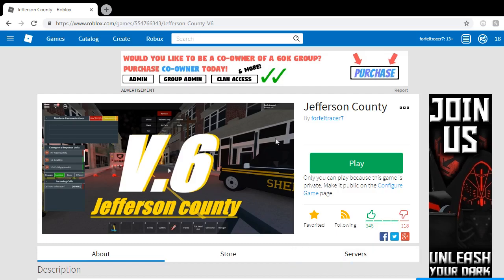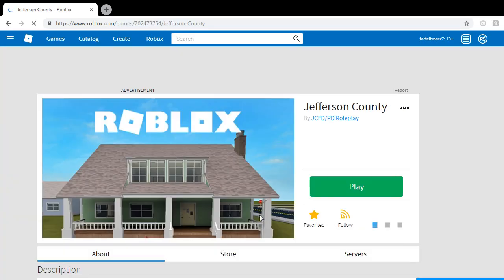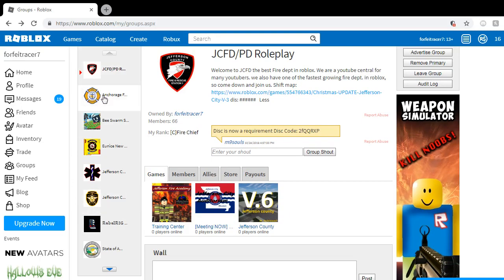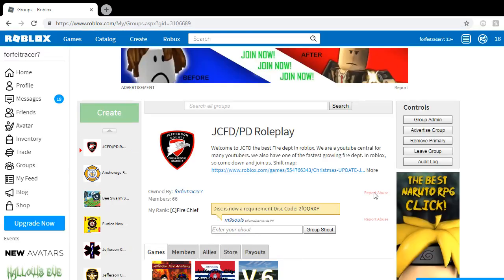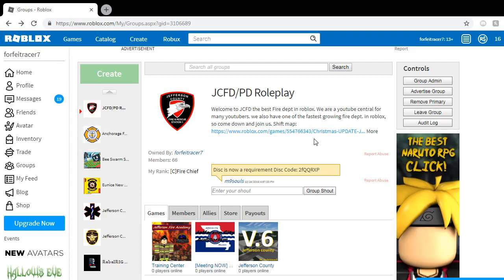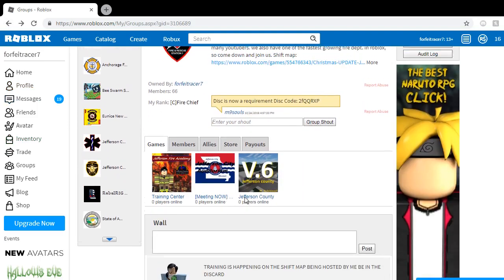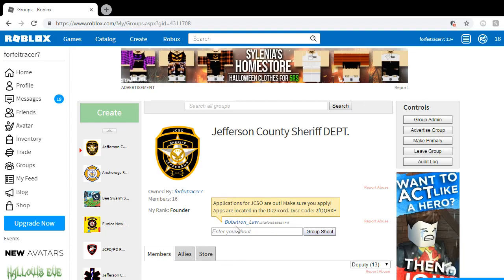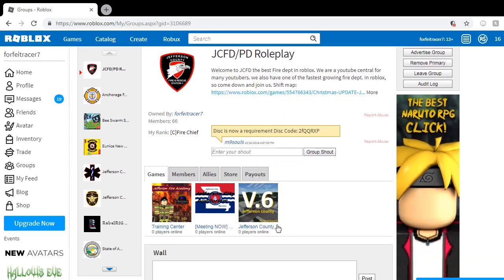Jefferson county game UPDATES!!!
Rebel Laughter is made up of DLTyree (a.k.a. Blue) and ForfeitRacer. Some of our videos will include friends and family that may or may not have their own YouTube channel. If they do have a channel we will include a link. During recording of our videos there may be background sounds and voices because we record in a house where family values, family time, and family involvement is encouraged. We try our best to keep background interruptions to a minimum but there will be times when something is missed during editing or included due to our channel being about fun times and humor.